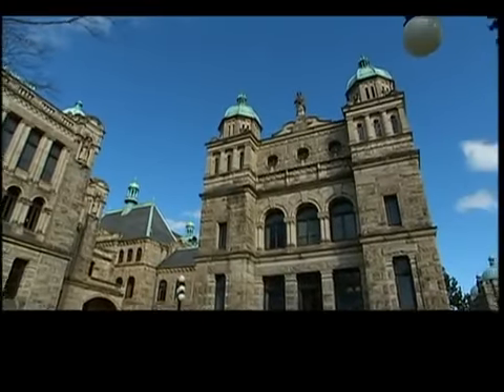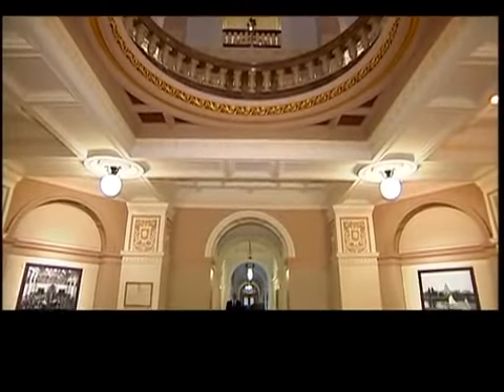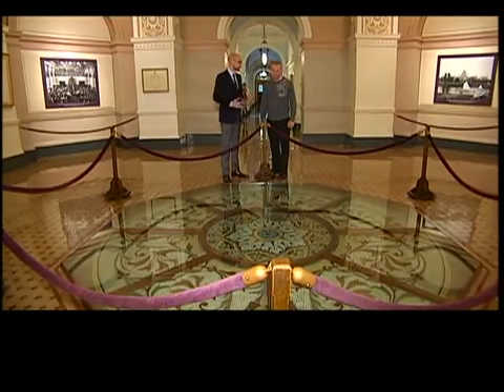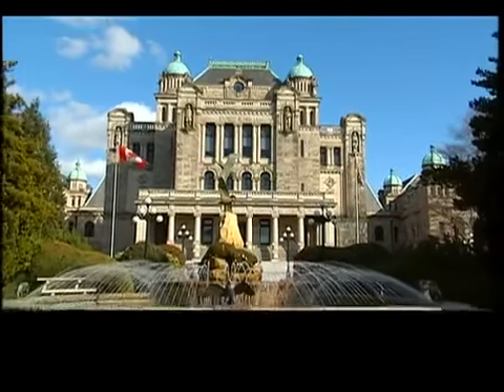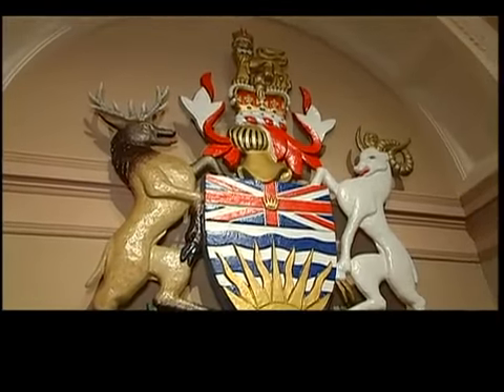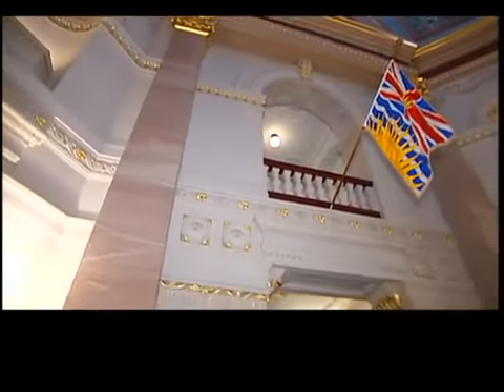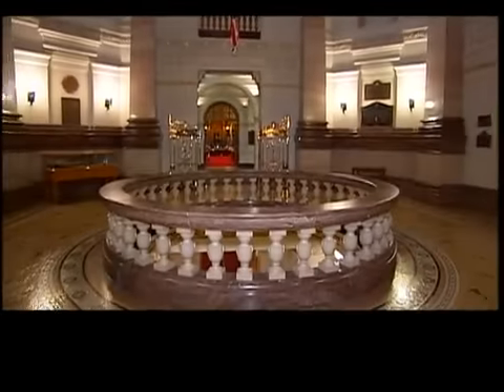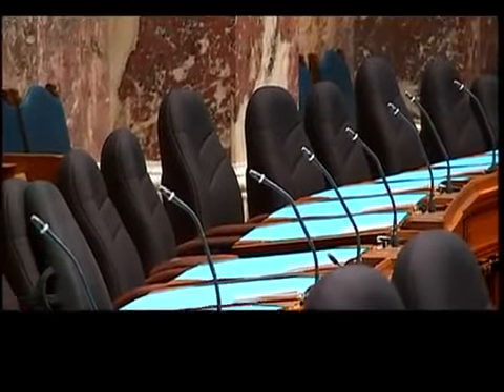Touring the BC Parliament Buildings (Shaw TV)